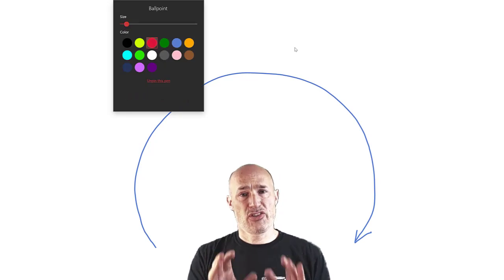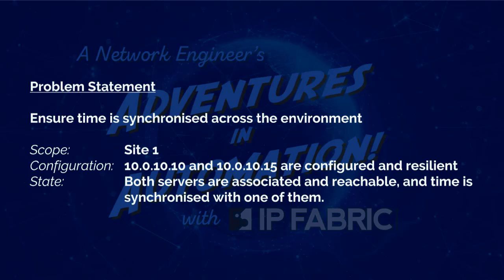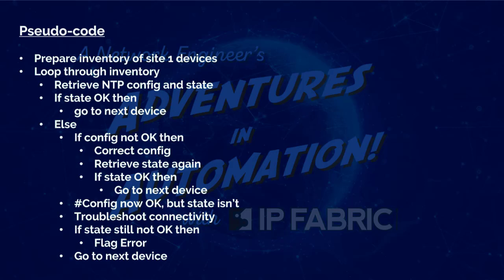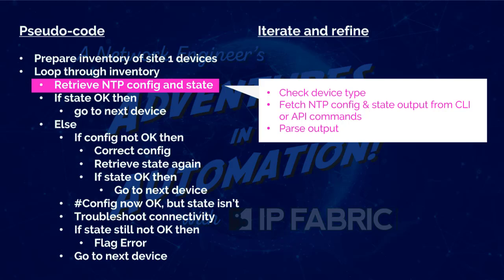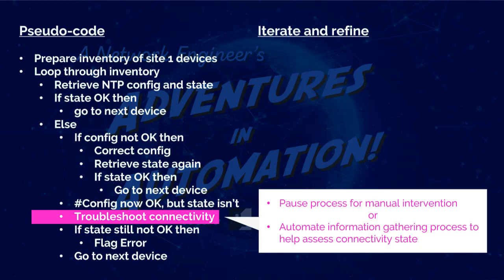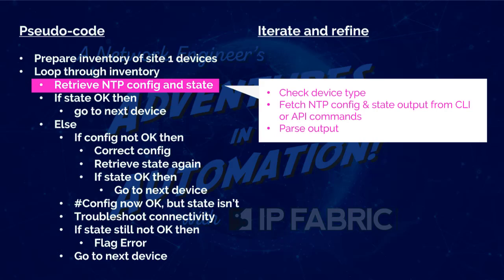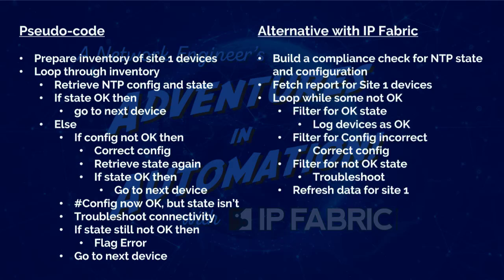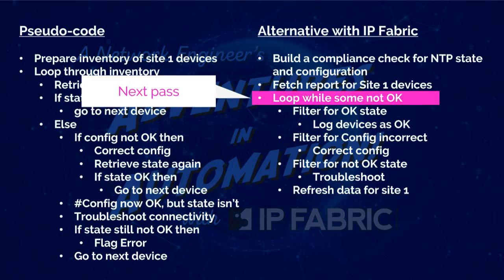See Network Automation in Action [Part 4]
Join Daren Fulwell (Field CTO, IP Fabric) as he builds out an automated network operations ecosystem.

In today's installment of "Adventures in Automation," we'll be walking through our first real-world example in a demo environment.